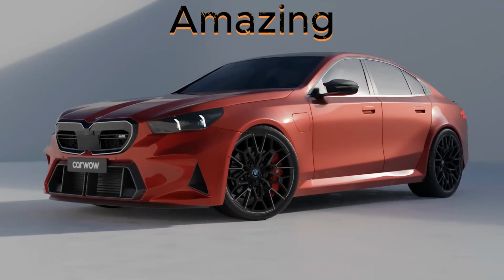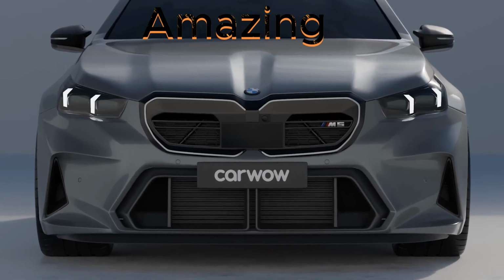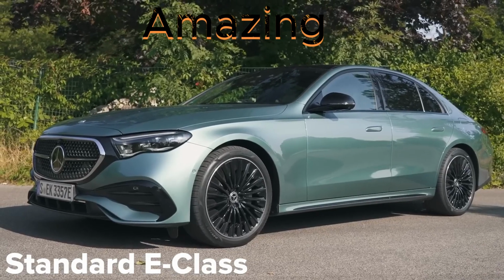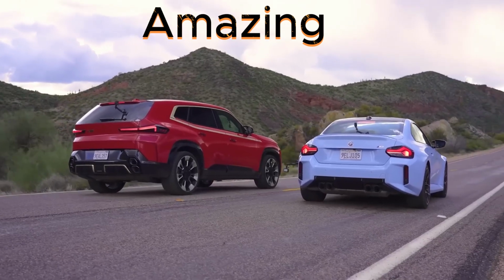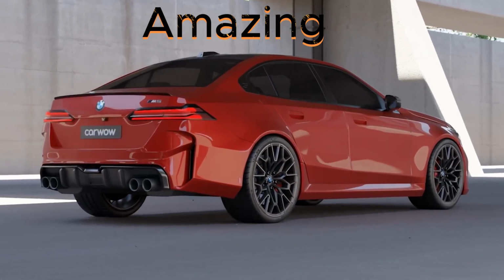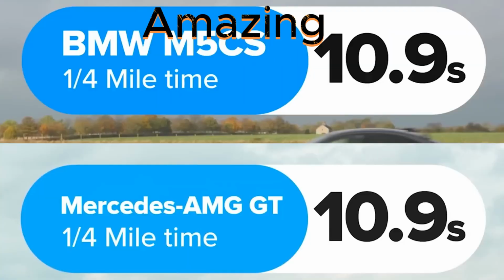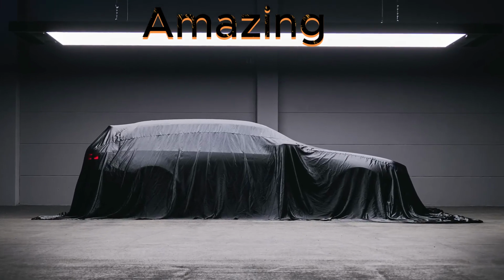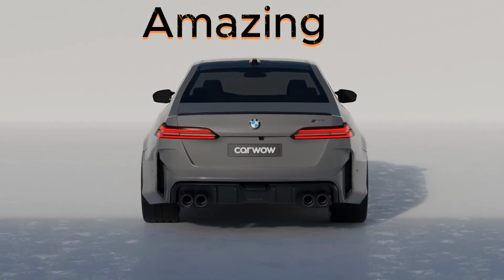Experience the Mind-Blowing Performance of the New BMW M5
Check out this brand new BMW M5! This car is insane and definitely worth checking out if you're in the market for a new sports car.

In this video, we'll explore all the features of this car, from the engine to the performance to the design. This video is a great way to get a closer look at the features and benefits of the BMW M5, and whether it's the right car for you!
In this video, we take a close look at the brand new BMW M5. This car is crazy fast and has style to spare. We'll take a look at all of the specs and features of the new BMW M5 and see why it's one of the best cars on the market.If you're looking for a car that's both fast and stylish, then you should definitely check out the new BMW M5! In this video, we'll show you all of the features of this amazing car and how it compares to other vehicles on the market. So be sure to watch this video to learn all about the new BMW M5!In this video, we're taking a look at the brand new BMW M5. This car is crazy fast and has all the features you need to make your driving experience amazing.From the engine to the body, this is the perfect car for anyone who wants the best driving experience possible. In this video, we'll take a look at all the features of the BMW M5 and how it can benefit your driving experience.